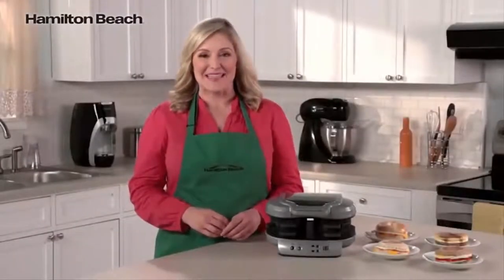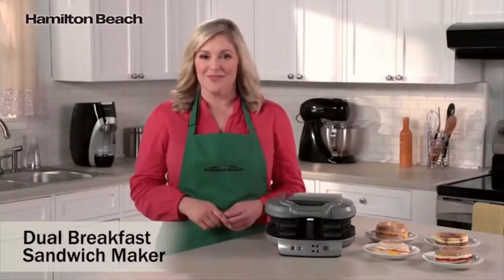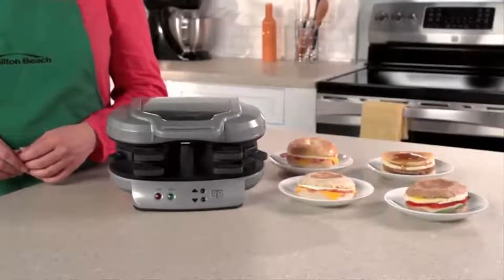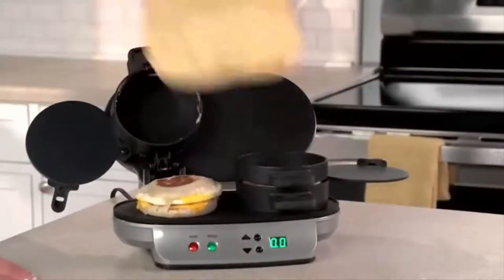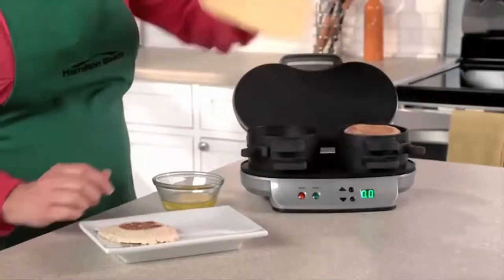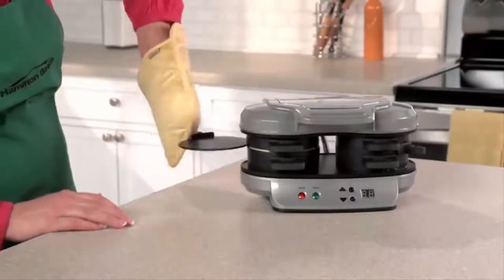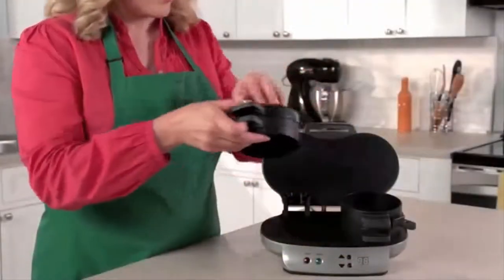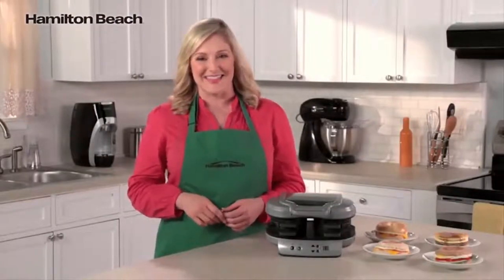Hamilton Beach Dual Breakfast Sandwich Maker On Amazon product reviews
Product Link
Hamilton Beach Dual Breakfast Sandwich Maker On Amazon
This channel is about new technology, gadgets, kitchen Tools and product review videos.
Here you will find a variety of video gadgets,kitchen tools that makes your life better.
All of this video belongs to the website owner and the product owner.

 product reviews cooking school cooking show